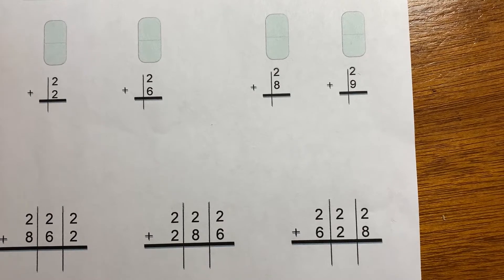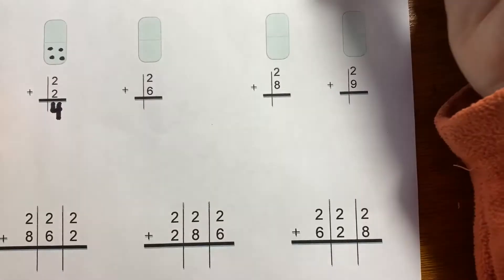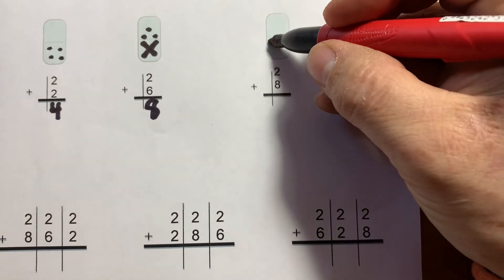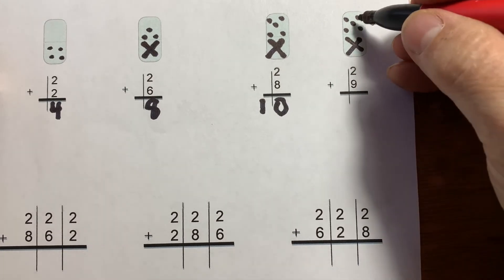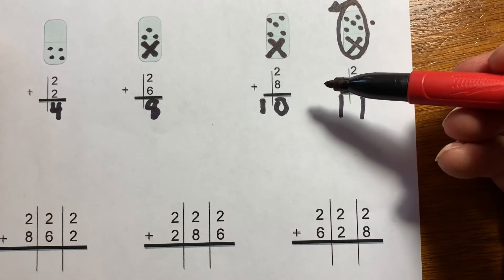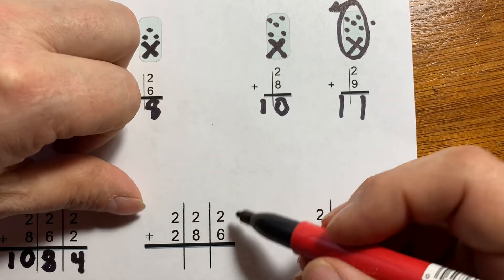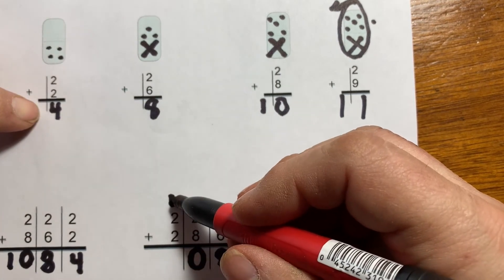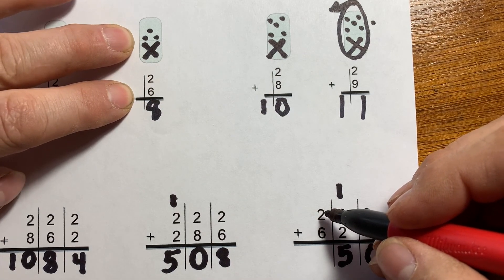Add 3 Digit 1 Regroup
After finding all of the single digit sums using the WoodinMath Icon system, add 3-digit numbers that are composed from these facts.